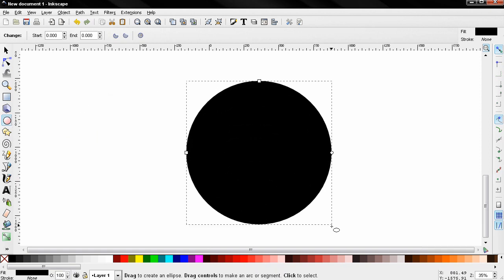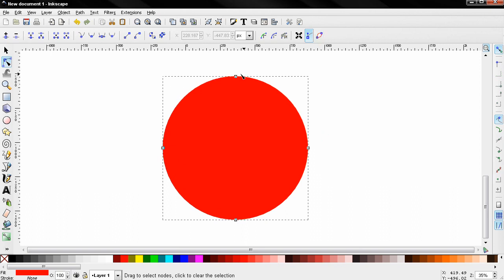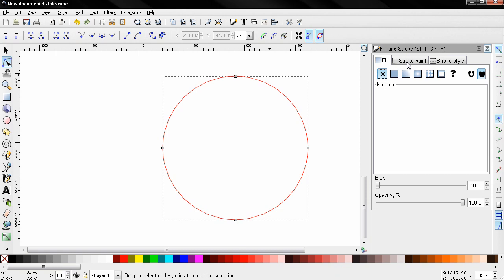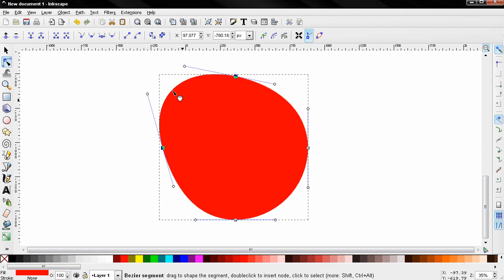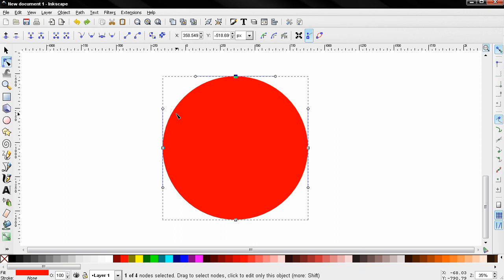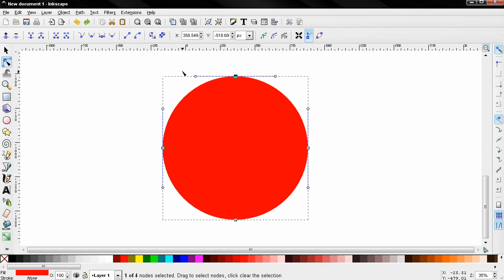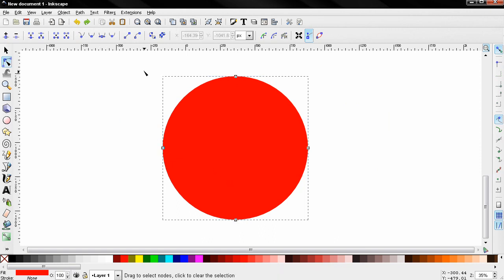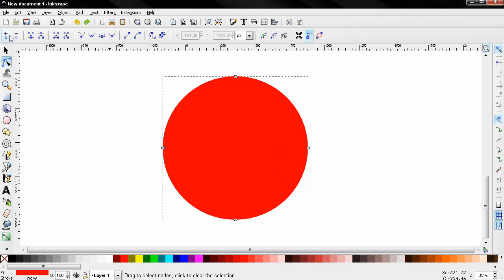Edit paths by nodes PART 1 - Inkscape Beginners' Guide ep16